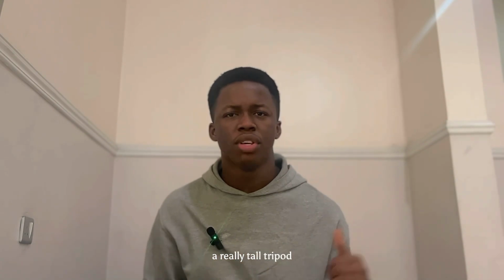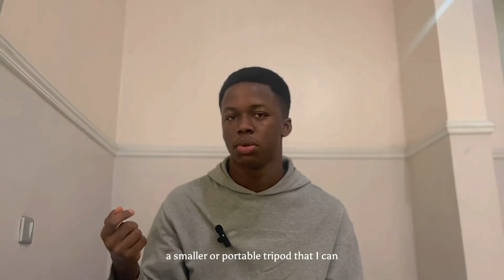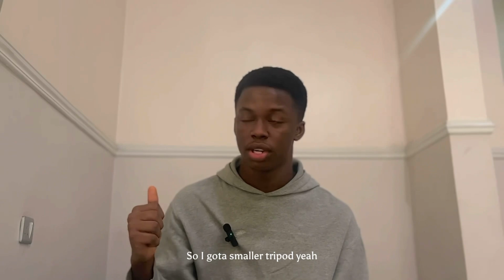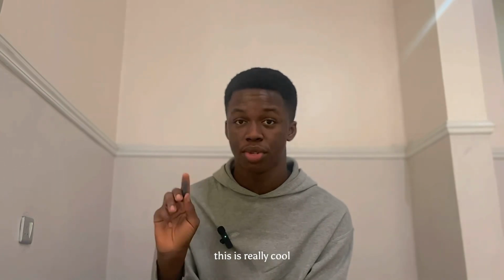I AM A FAILED YOUTUBE EXPERIMENT | Cinematic Vlog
A new chapter. Hope you stick around🥂

◉ 📸 iPhone 13

◉ Edited by me on VN video editor

◉ Jumia products:
~ Portable Remote Tripod: out of stock

Appreciate you all so much🙏🏽❤️